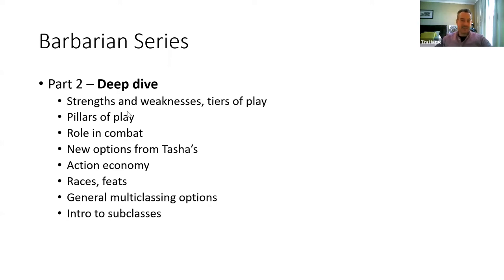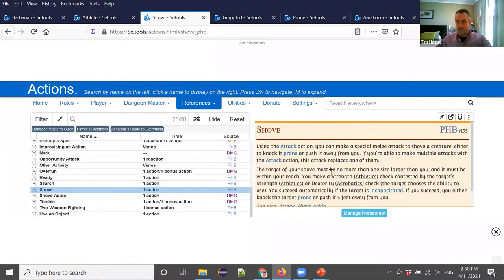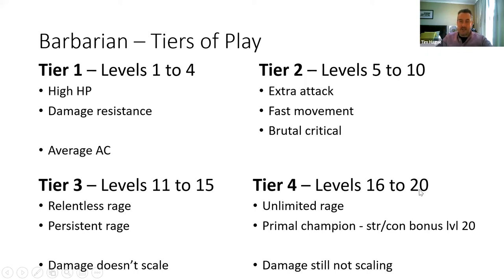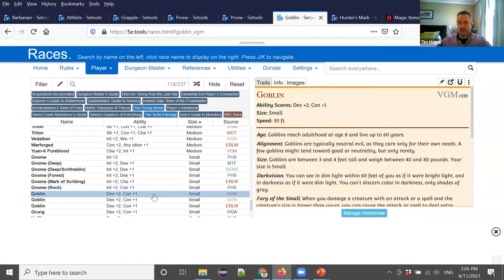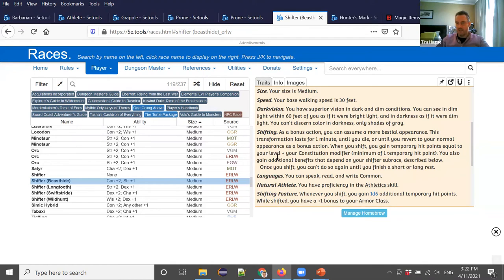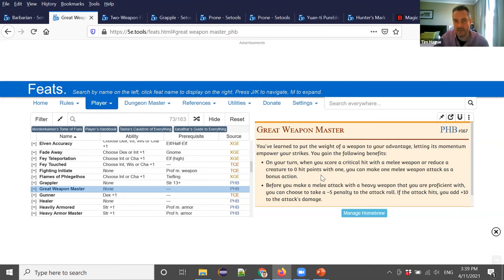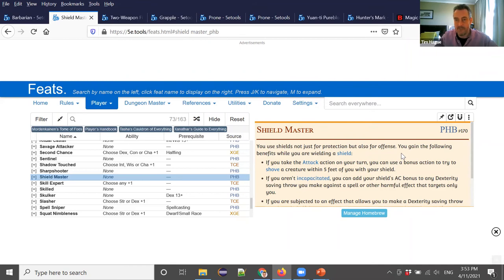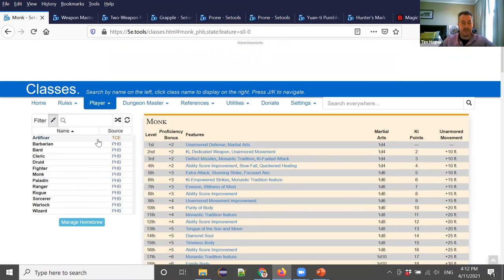Barbarian Series Part 2 | Deep Dive | D&D 5e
Second part of a series of videos reviewing the Barbarian class and subclasses in Dungeons and Dragons 5e. This is the deep dive into the Barbarian abilities and features.

00:00 Introduction
01:44 Strengths and Weaknesses
10:08 Grappling and Shoving
18:41 Tiers of Play
23:35 Pillars of Play
26:40 Role in Combat
27:25 New Options from Tasha's
30:44 Action Economy
32:14 Race Choices
48:29 Feats
01:07:28 Multiclassing
01:16:03 Intro to subclasses
01:17:53 Wrap Up

Barbarian Series

Shard is unofficial Fan Content permitted under the Fan Content Policy and is not approved/endorsed by Wizards. Portions of the materials used are property of Wizards of the Coast. ©Wizards of the Coast LLC.